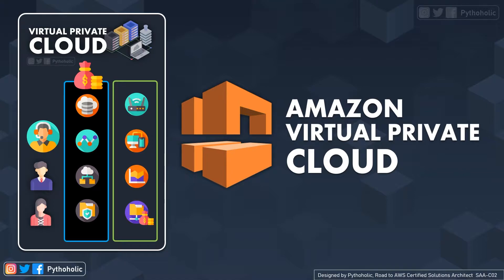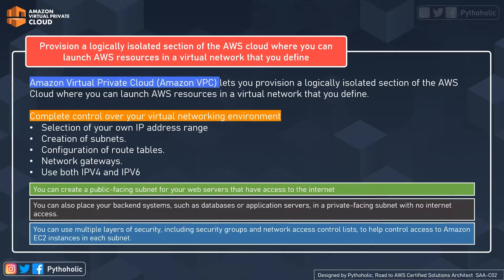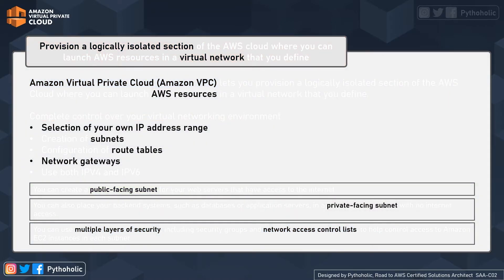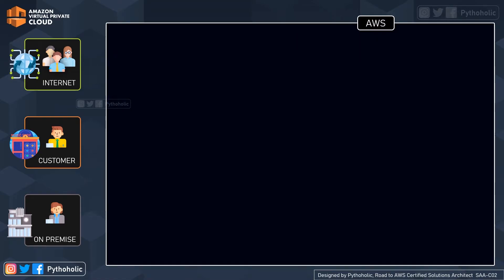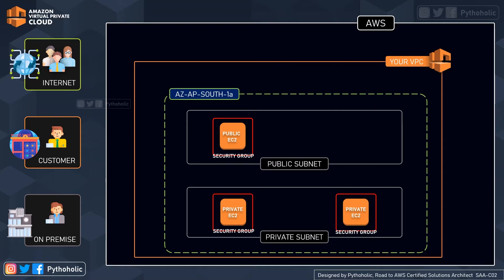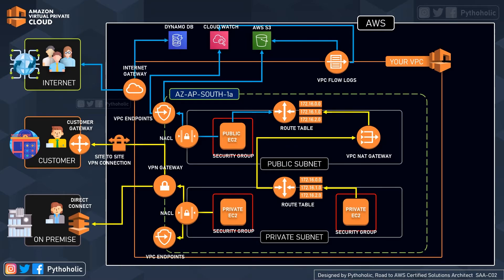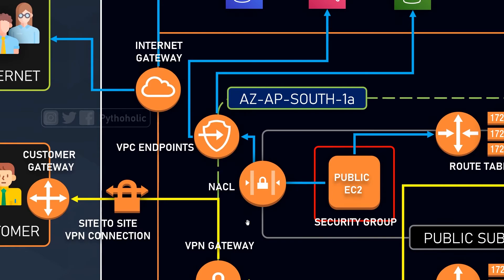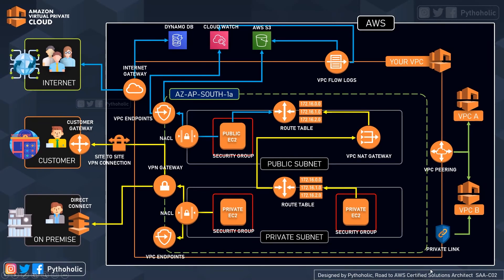55 AWS Interview Questions What is a VPC and What are the Services that are important for a VPC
55 What is a Virtual Private Cloud and What are the Services that are important for a VPC

We provide information here on the channel based on the knowledge we have on the topic. We advise our viewers to please do their own research and read more about them from the source provided by the organization to get a better outlook on the topic that has been covered.